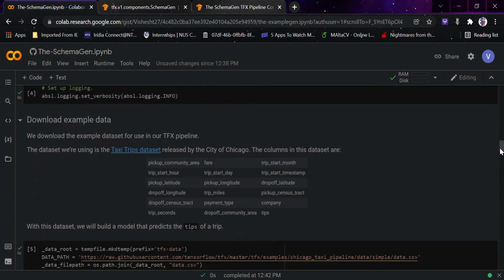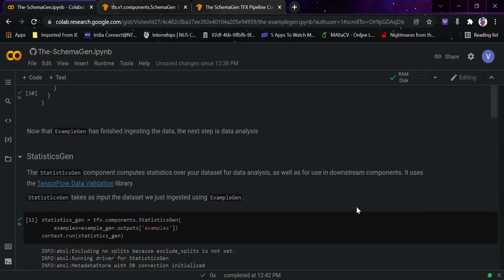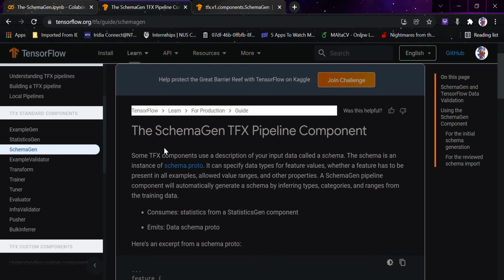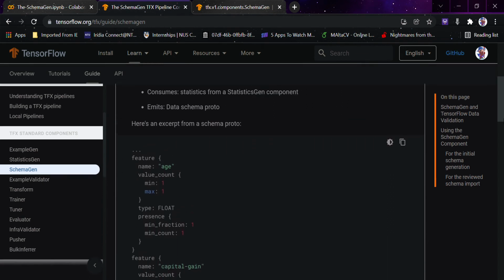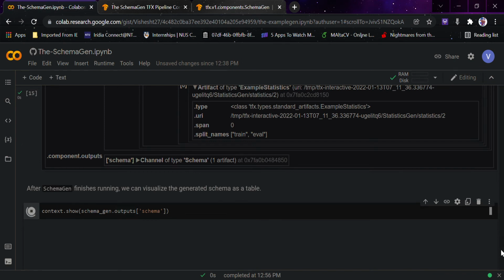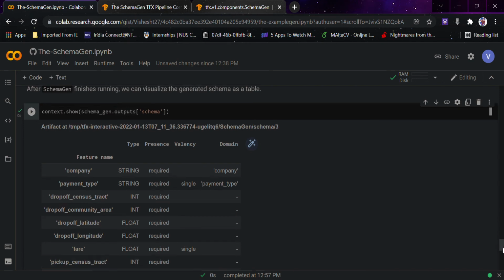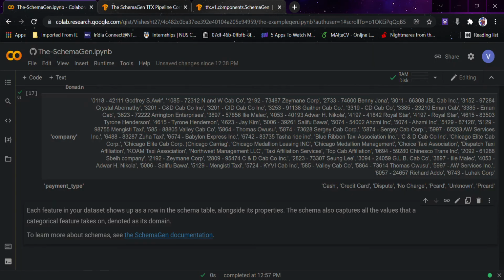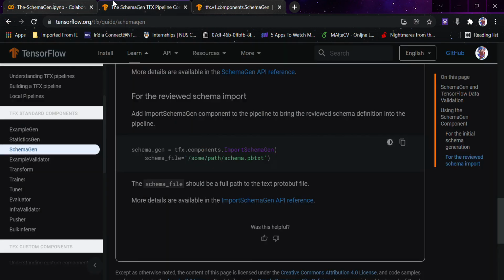The SchemaGen in TensorFlow Extended